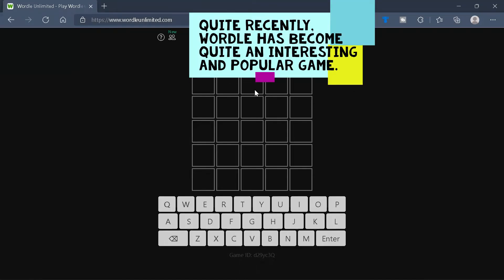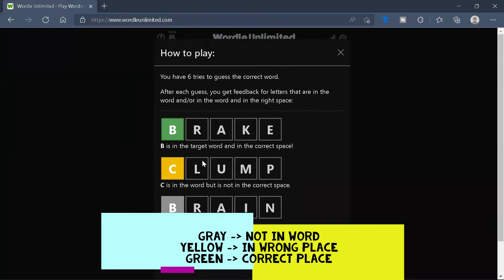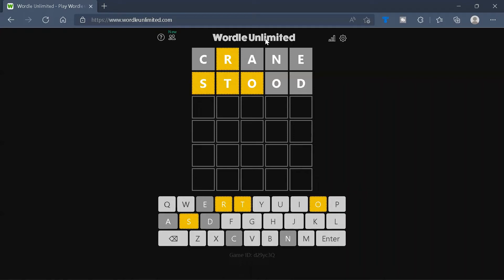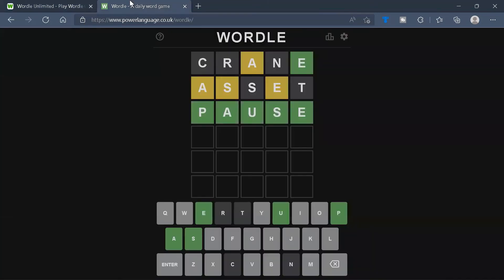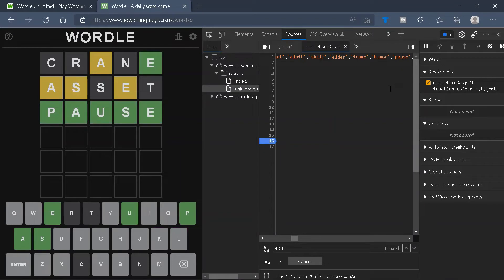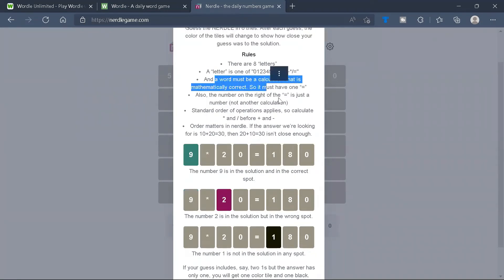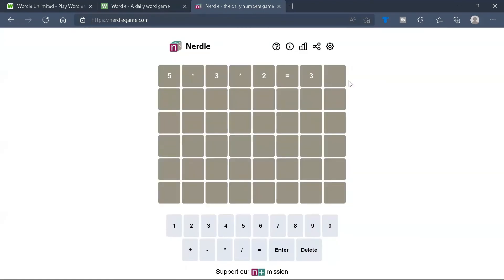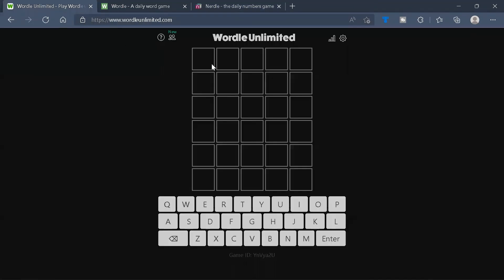What is Wordle? | Creating a Wordle Solver, Part 1a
Let's create a wordle solver! But first, we have to understand what wordle is.